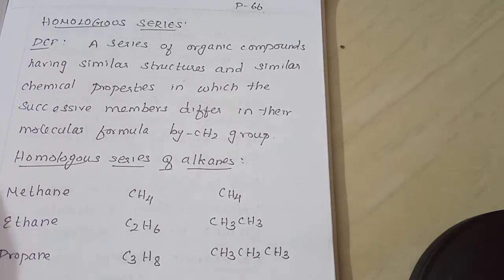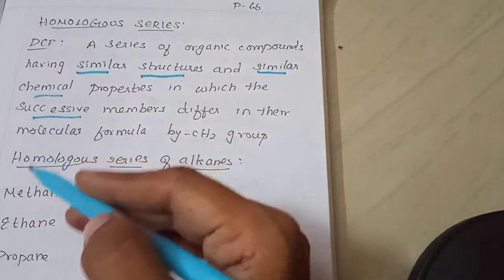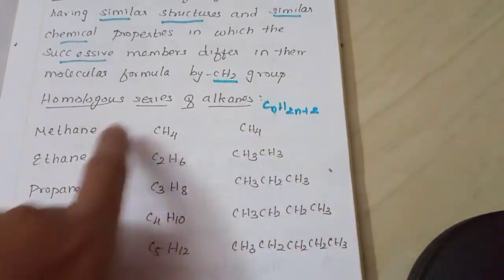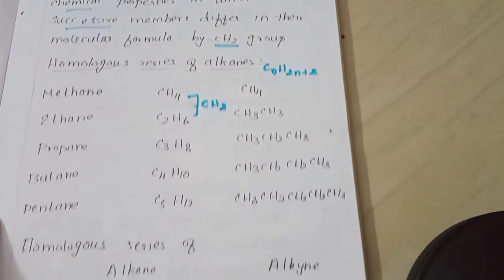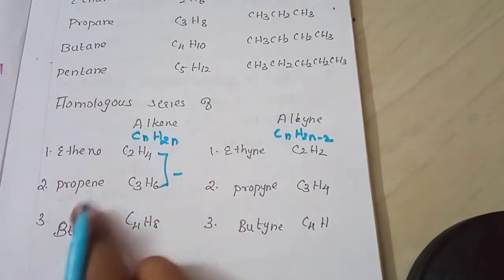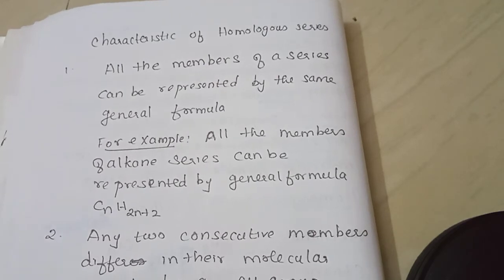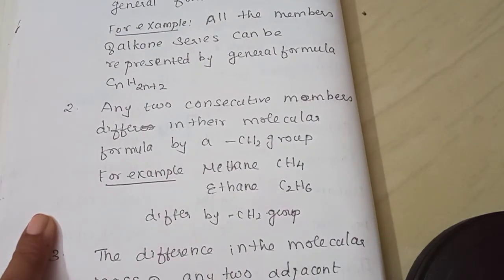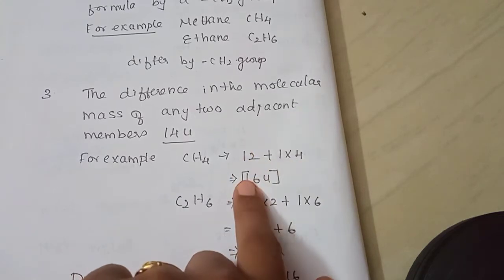Term II Carbon and its compound part 13- English